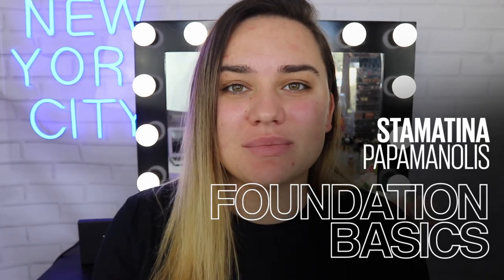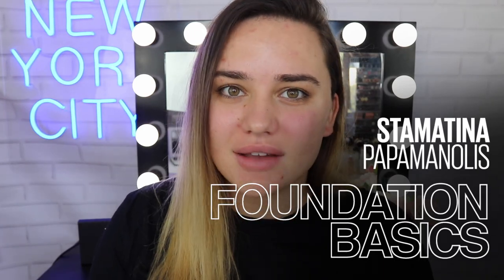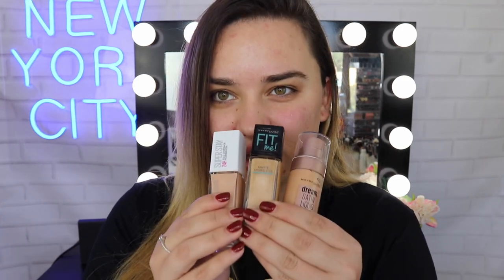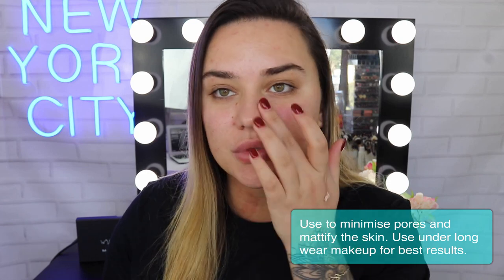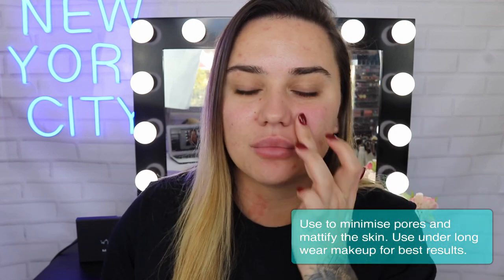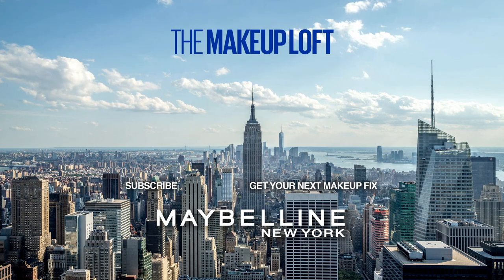Beginners Makeup: Finding Your Perfect Foundation | THE MAKEUP LOFT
Finding the perfect foundation is easier than you think.  Stamatina Papamanolis gives us a crash course in foundations for every different skin type. Watch and see to find the best foundation for YOU!

Unlike your eyes or lips, foundation is a behind the scenes player -  the best foundation shouldn't be seen at all! They should let your skin look like skin… but better.

OILY SKIN:
If you're dealing with enlarged pores and excess shine, look for a foundation that has pore blurring capabilities and mattifying properties like the Fit Me Matte + Poreless.

DRY SKIN:
To combat dry skin and redness, opt for Dream Satin Liquid to give you around-the-clock hydration boost.

COMBINATION SKIN:
If you have combination skin and are just looking for full, matte coverage, you can't go wrong with SuperStay 24HR Foundation – its formula is lightweight, long-lasting and oh-so breathable.

HOW TO APPLY:
Every foundation could use a helping hand, which is why Stam starts off with the FaceStudio Primer to prep her skin for a smooth application. To get nice, even coverage, use a buffing brush to blend foundation into your skin. If a natural finish is what you’re after, Stam suggests using your fingers or makeup sponge.